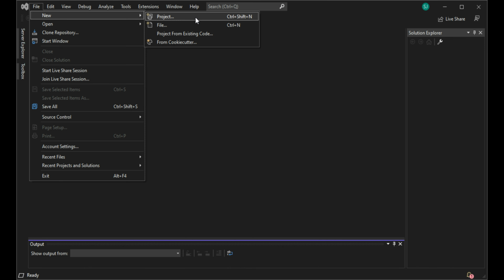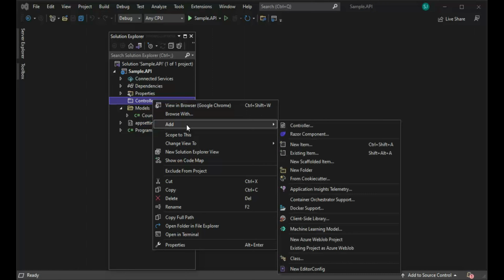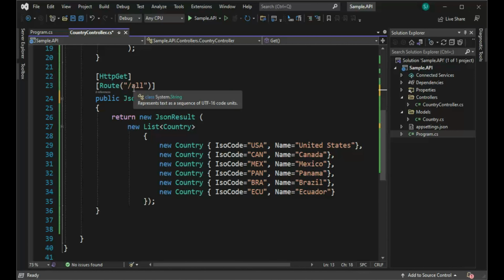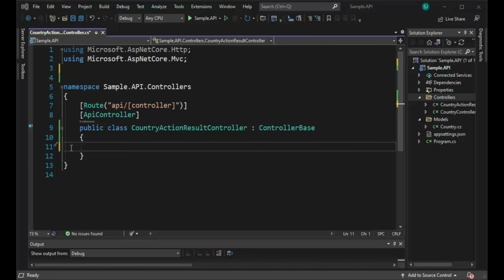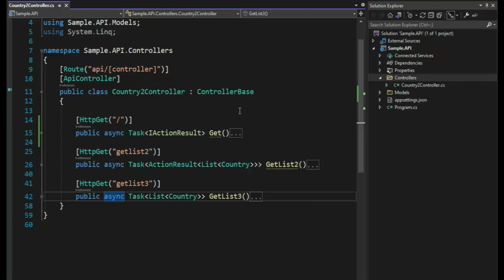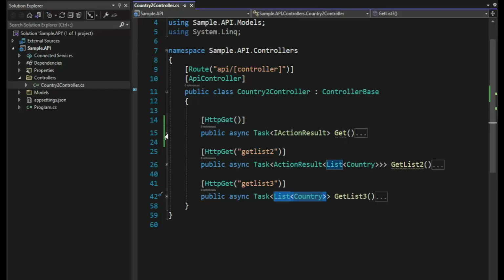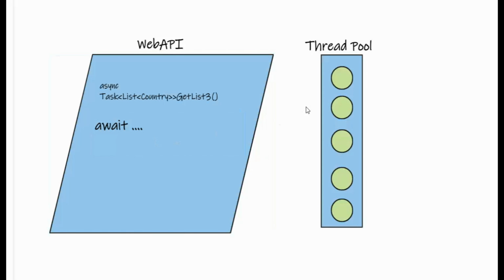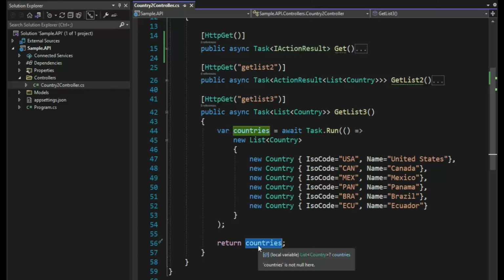How to write a C# Web API using ASP.NET Core 6.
How to write C# project Web API.  step-by-step examples that will assist you to learn asp.net web api.

How to use Swagger and Postman to review Web API functions.

How to use JsonResult, IActionResult.

How to setup routing.

Create asp.net core web api from scratch.